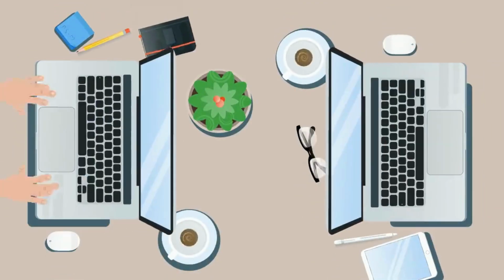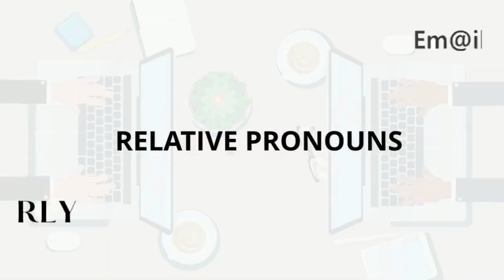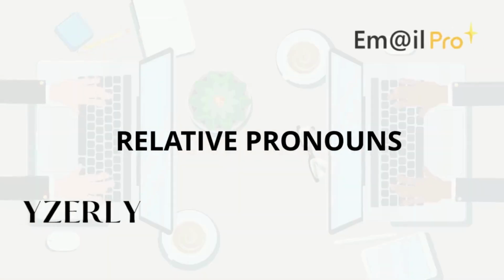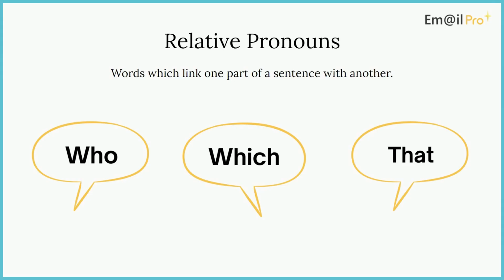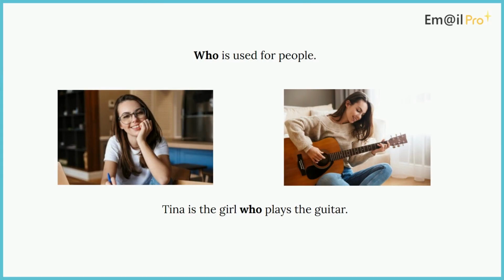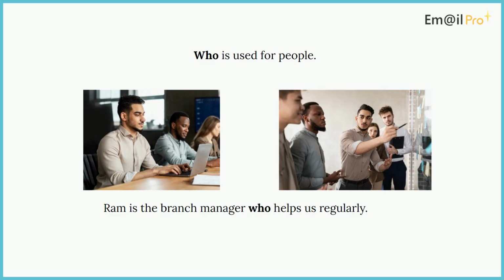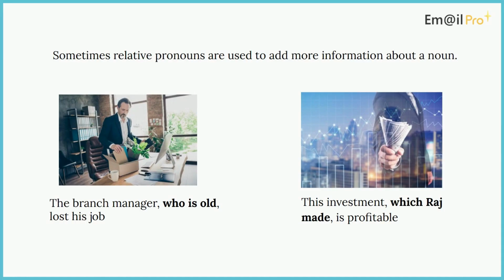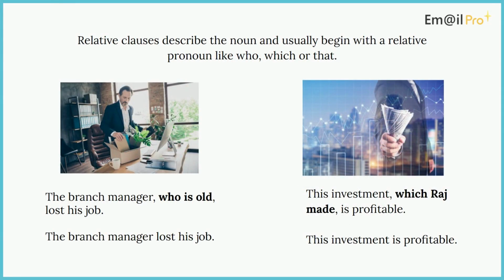How to Avoid Common Grammar Mistakes in Emails | Master Relative Pronouns in Writing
Are you making grammar mistakes in your work emails? Mastering the use of relative pronouns can significantly improve the clarity and professionalism of your emails. In this video, we break down how to correctly use relative pronouns in emails and why it’s essential for effective communication in the workplace.
By watching this video, you will learn:
The role of relative pronouns in emails and their importance for clarity.

How to properly use relative pronouns like "who," "whom," "which," and "that."

Tips for avoiding common mistakes with relative pronouns in business communication.

Clear and grammatically correct emails can enhance your professionalism and improve relationships with colleagues and clients. If you're a corporate professional looking to level up your communication skills, this video is for you.
👉 Follow our LinkedIn page for updates and free resources!